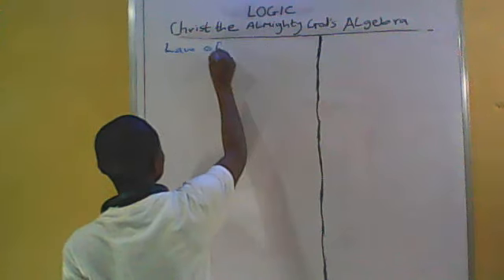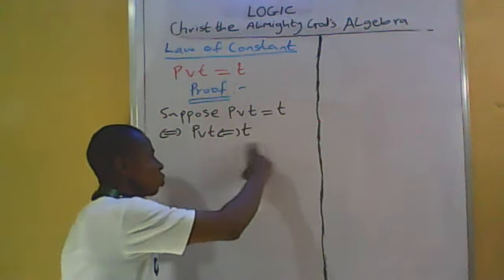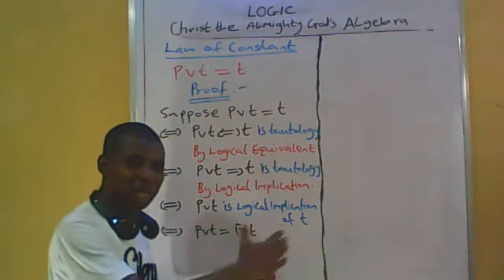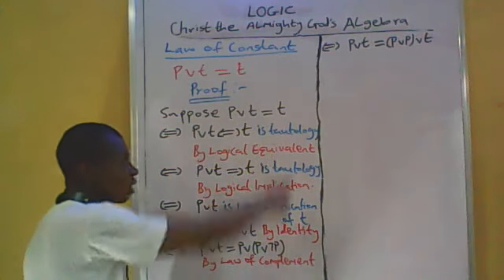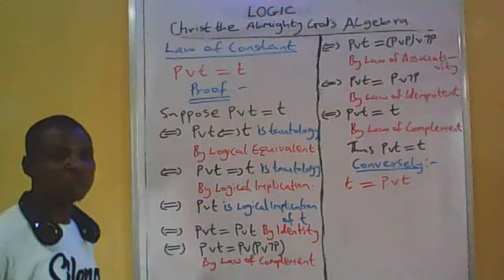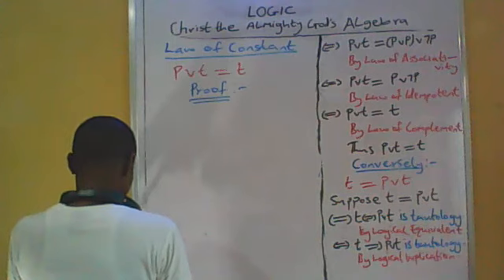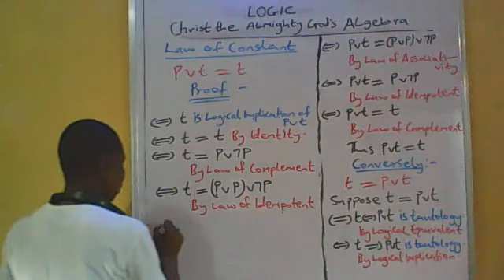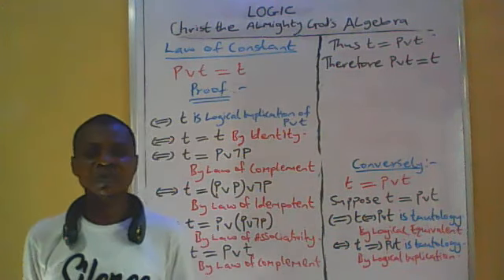LOGIC | Christ the Almighty God's Algebra | Law of Constant II | Proof | (Pvt) = t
Law of Constant is proved. There are two types of Law of Constant; namely, Law of Constant by Conjunctive statement and Law of Constant by Disjunctive Statement. Here we prove Law of Constant by Conjunctive statement. when a statement is in conjunction with Tautology statement is equivalent to the Tautology statement